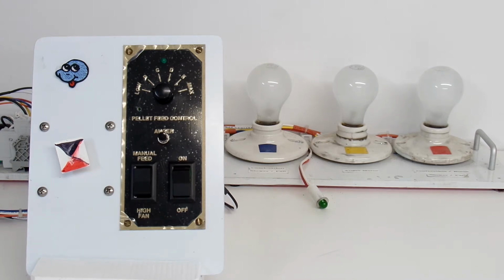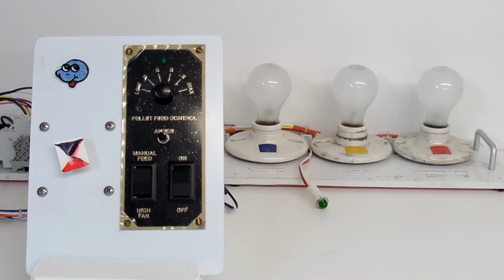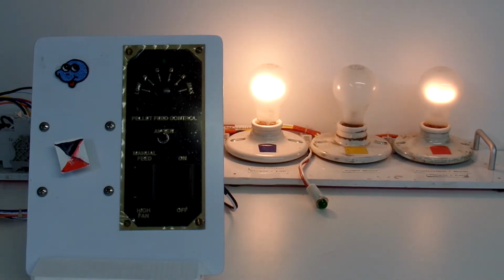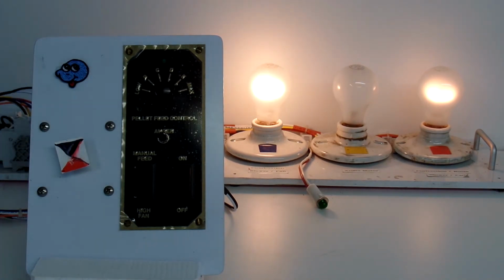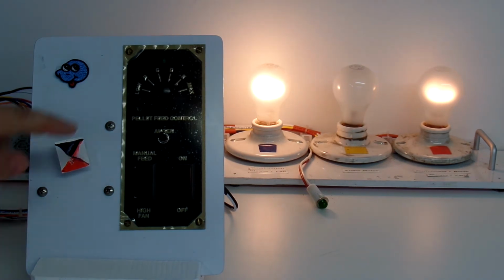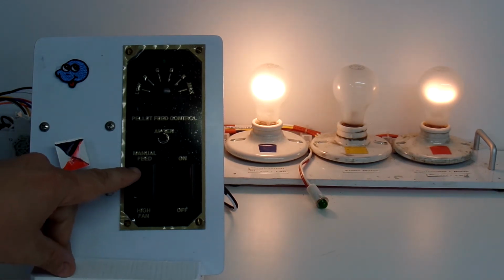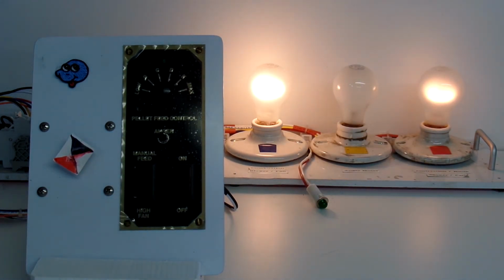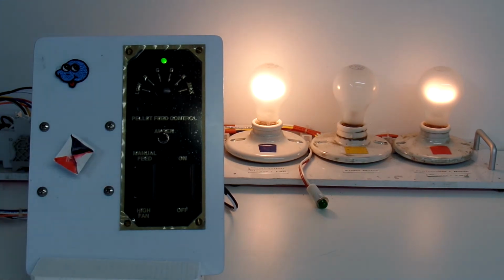Post Repairs "Final Test" of Bryan's Breckwell Brand Pellet Stove Controller.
This video is of the Post Repairs "Final Test" of Bryan's Breckwell Brand Pellet Stove Controller.

Similar to the previous video from Michael, Bryan reported that this controller caused his stove to run very hot, and he had no temperature control short - specially when the stove control was set to LOW.

Unfortunately, in this instance I did not see / or identify any issues with this controller. 48 Hours of testing showed it to function normally.

I do want to THANK YOU for sending me your controller for repairs. I appreciate that very much.

Should any of you viewers have questions about this Pellet Stove Controller (or one like it), or you have your own Pellet Stove Controller that needs repairs, feel free to call or TXT me.  Please know that in an effort to minimize spam to my cell phone, I ask that you use the contact information found in the following video (and thanks for your understanding):

Also be sure to take the time to view this "Breckwell  Troubleshooting Guidance Video" I made to help you troubleshoot some controller problems with your own Breckwell stove:

You may also be interested in this Breckwell video which demonstrates the effects of a failed fuse which can be found on some of these model of controllers (not every controller of this type has a fuse on it).